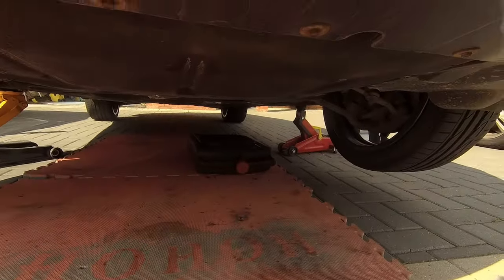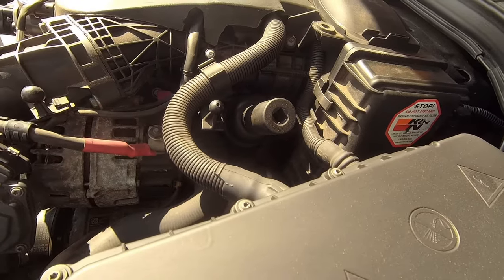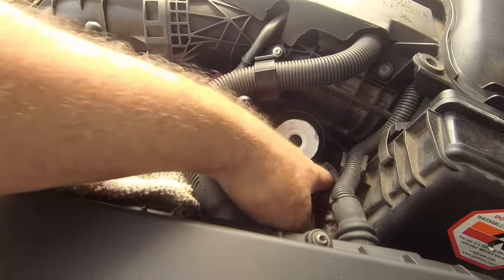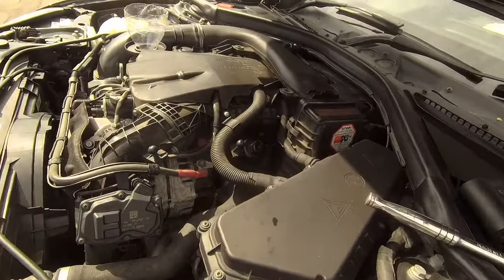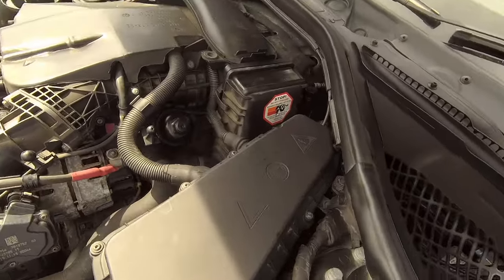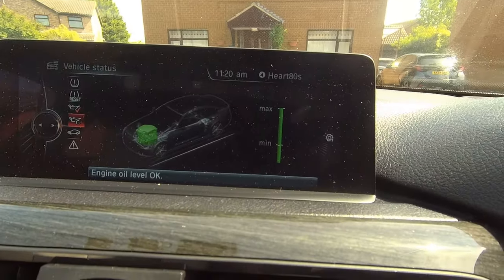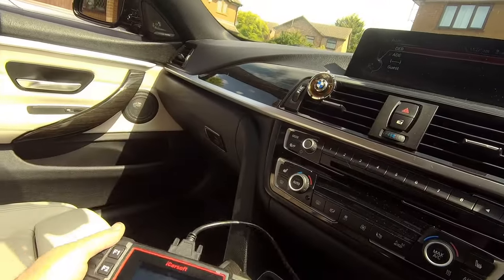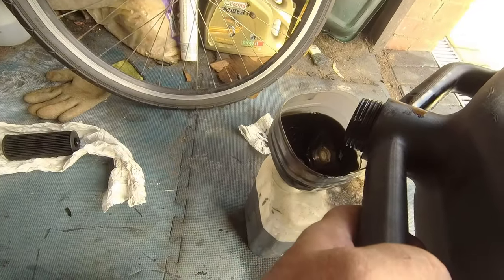BMW 435d oil change.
Just a quick Video of the recent Oil change on our 435d.